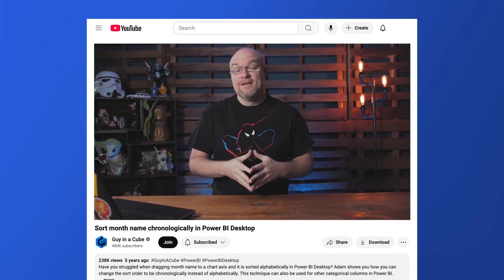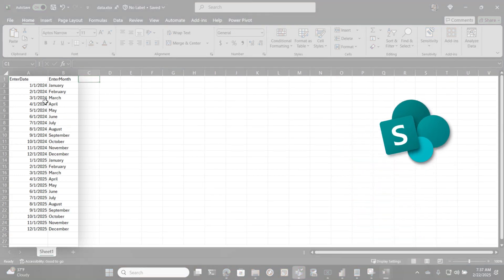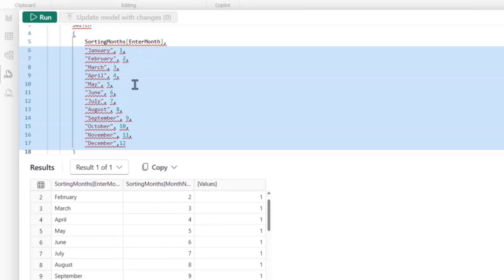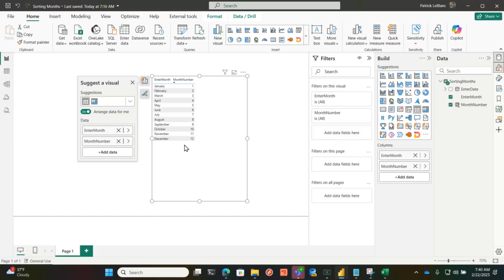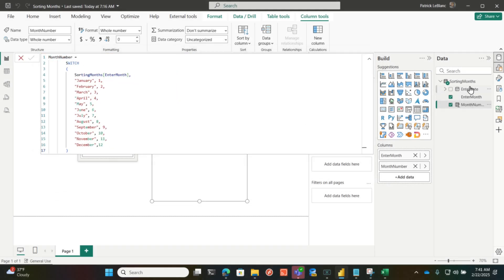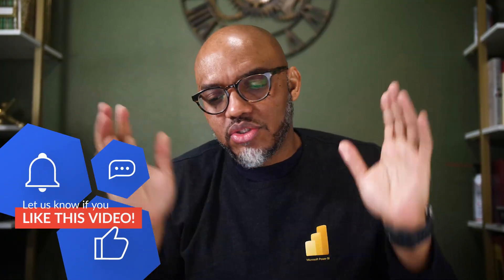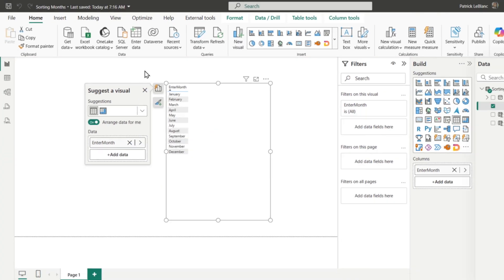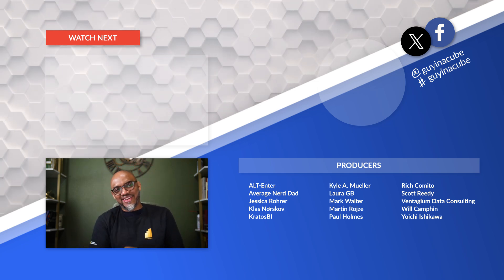Conquer Circular Dependencies: Sort Months Effortlessly in Power BI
Are month-sorting errors driving you mad? In this video, Patrick lifts the curtain on why your semantic model keeps throwing that frustrating circular dependency error. Watch step by step as he reveals the fix—plus a game-changing tip on heading off these issues upstream in Power Query or even at the data source. It’s time to banish those Power BI sorting nightmares and reclaim your data sanity once and for all!